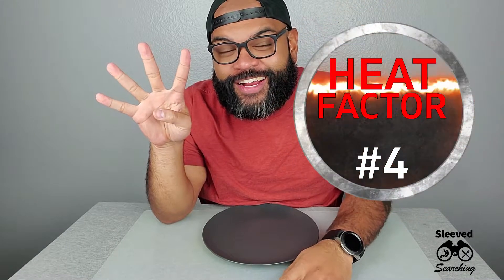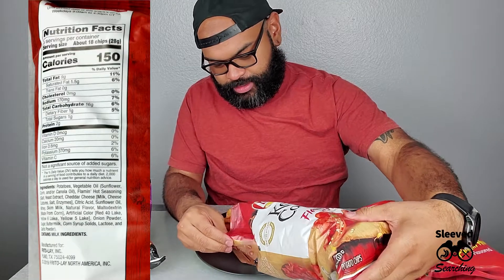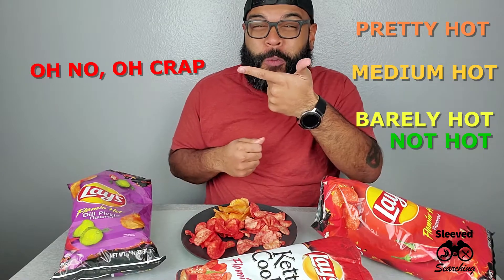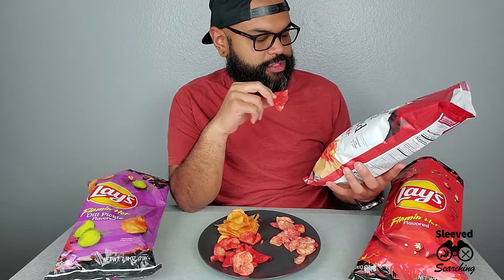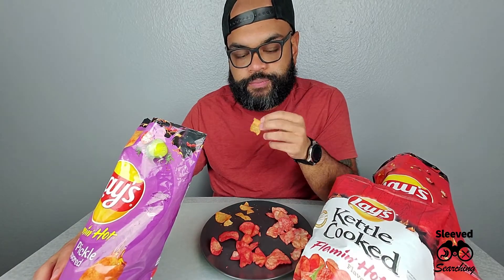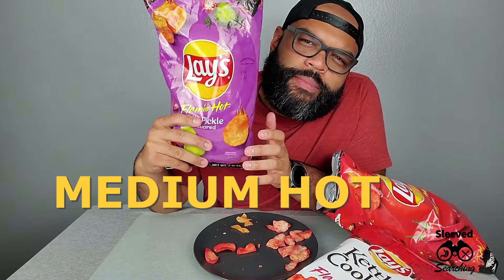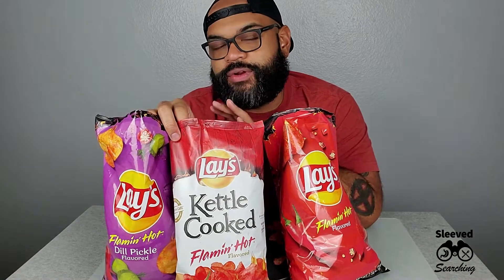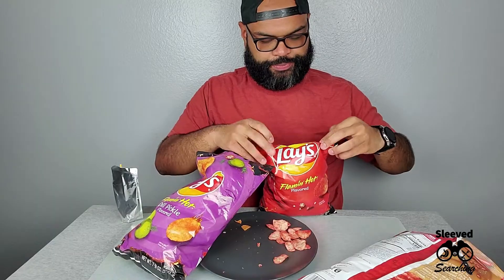Heat Factor #4 - Lay's Flamin' Hot, Flamin' Hot Kettle Cooked and Flamin' Hot Dill Pickle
Tried 3 Lay's Flamin' Hot variations. Flamin' Hot, Flamin' Hot Kettle Cooked and Flamin' Hot Dill Pickle flavors.

NOT HOT - BARELY HOT - MEDIUM HOT -  PRETTY HOT -  OH NO OH CRAP -
Rating system.

Lay's Flamin' Hot
Lay's Flamin' Hot Kettle Cooked
Lay's Flamin' Hot Dill Pickle

Stay Hungry, Stay Searching.

Logo by @TortosaFilms

Recorded/Edited with:
Galaxy Note 10+
HPUSN Softbox Lighting Kit
Created with Movavi Video Suite